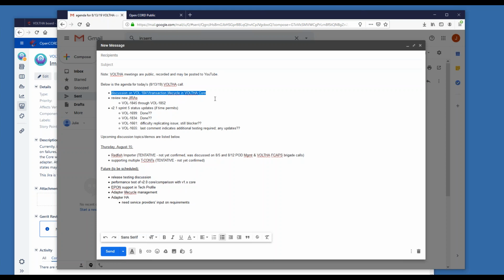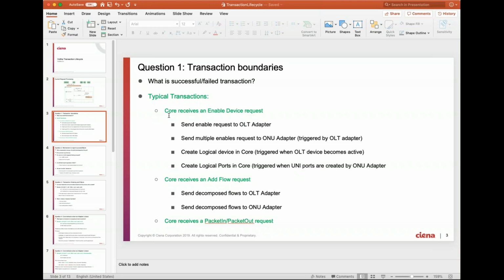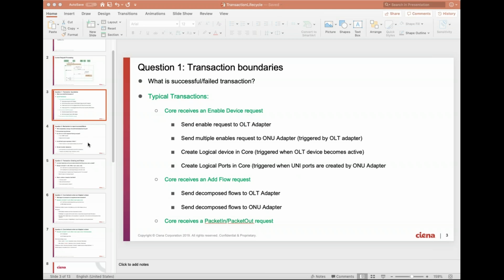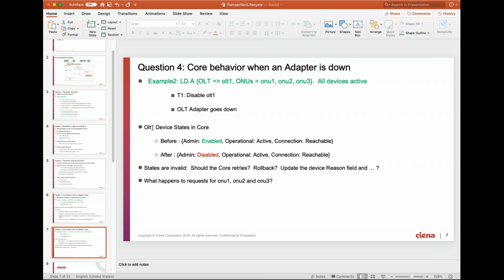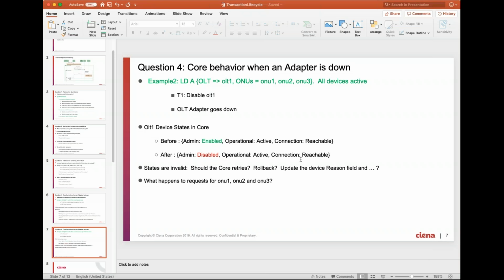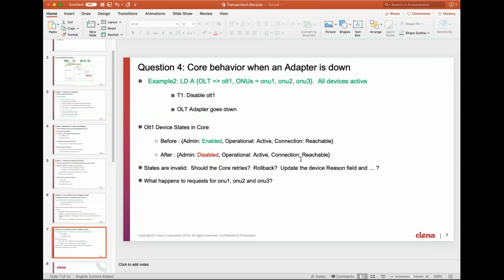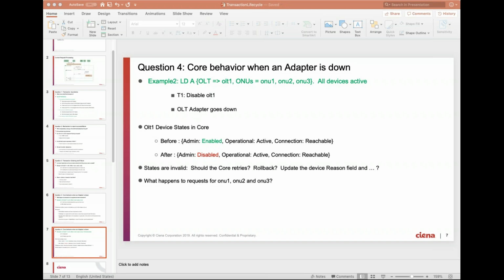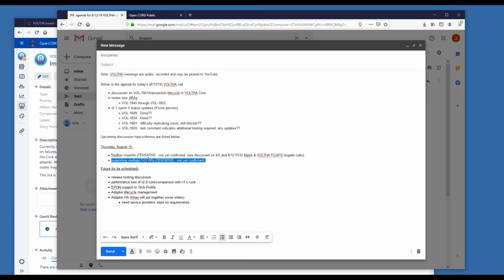2019 08 13 08 02 VOLTHA Meeting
8/13/19 VOLTHA meeting - discussion on VOLTHA transaction lifecycle/VOL-1841